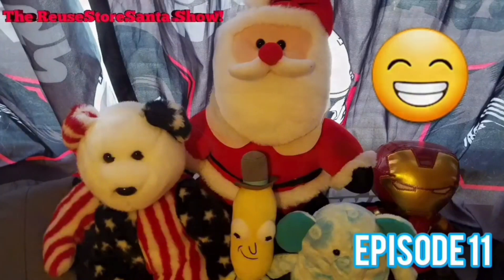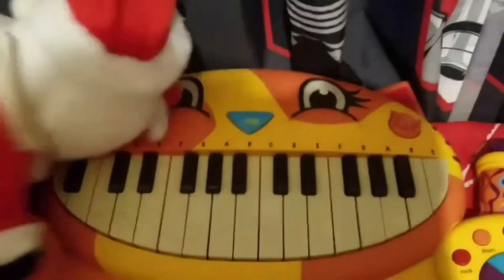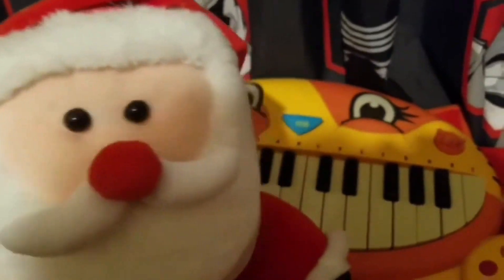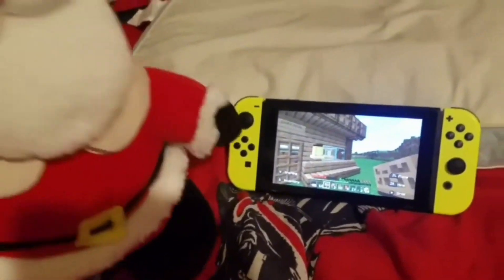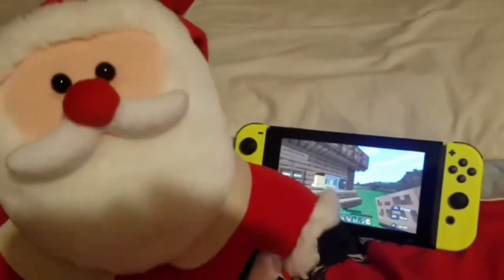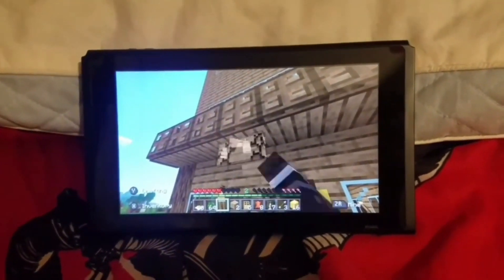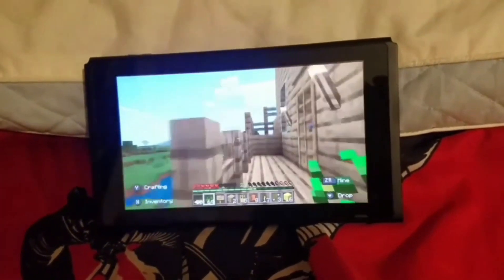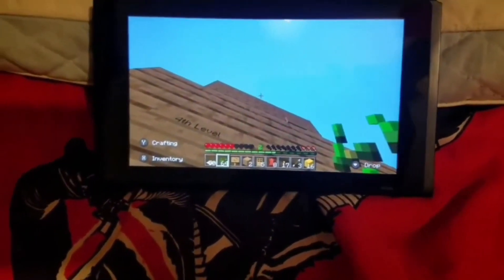The ReuseStoreSanta Show - Episode 11 & 12 [REUPLOADED]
NOTE: Minor and major edits added.
Original Upload Date: September 17th, 2020
Original Description: [COMING SOON]